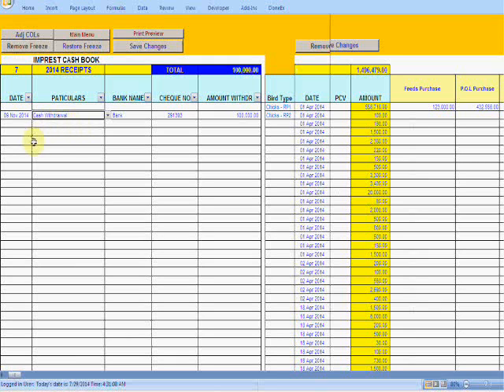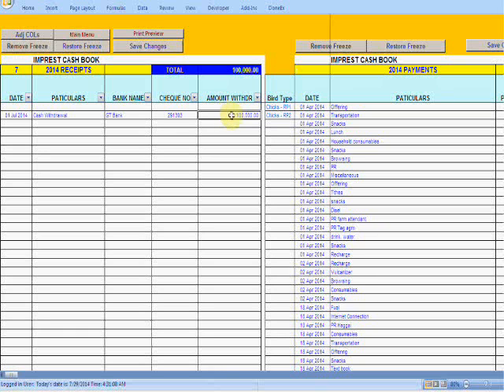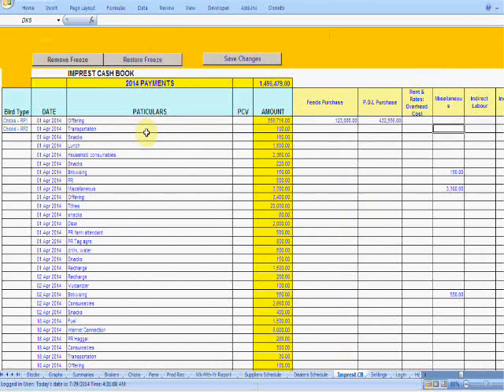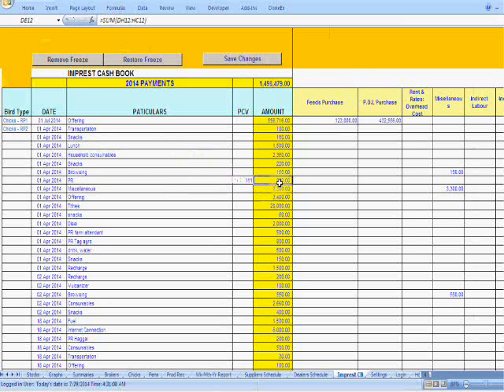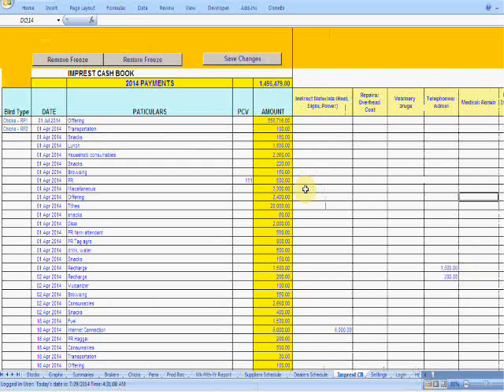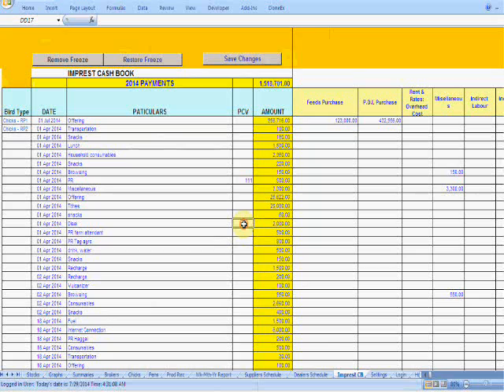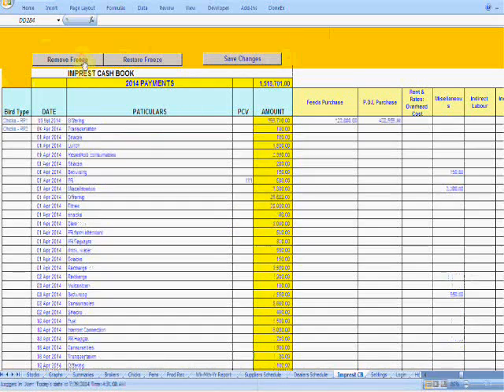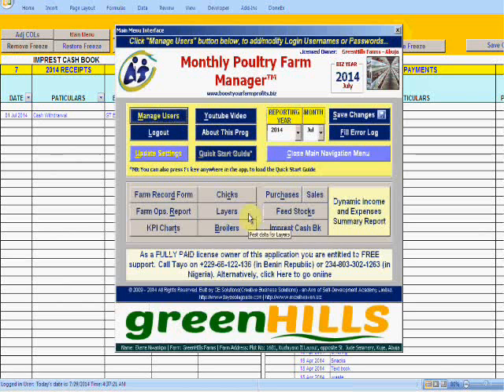Video 13 Updating the Imprest Cash Book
COST-SAVING FARM BUSINESS (BEST PRACTICE) SUPPORT SERVICES

SDAc's Cost-Saving Farm Business Ideas mini site offers custom best practice farm management systems (and software) development at affordable rates to farm owners in Nigeria/Africa.

Ours is a new, unconventional, but practical approach to provision of Modern Extension Services for farm businesses in this part of the world.

We work with crop and/or livestock farmers to develop and implement intelligent decision making systems that help their farm businesses become more efficient and profitable, through low cost adaptation of technology, while building on indigenous knowledge systems.

You may also wish to check out Tayo's growing library of useful resources on my Flagship Performance Improvement - where you can download over 10 resources to boost your personal and work related productivity.

IMPORTANT NOTE: On 4th May 2014, Tayo's 9 year old domain (Spontaneousdevelopment dot com), was taken over by Aplus.net. Within a few days however, Tayo used his advanced self-taught web development skills to build (and move his website contents into) a SUPERIOR "reincarnation"

Most URLs bearing the old domain name appearing in search engines should now work if "spontaneousdevelopment.com" is replaced with "tayosolagbade.com". If you experience any difficulties finding a page or document, email Tayo at tksola dot com.

Click "Tayo, What Happened to SpontaneousDevelopmentDotCom?" to read a detailed narrative about how the above event occurred :-))

Here's an article Tayo wrote, to inspire others to defy adversity, and bounce back to even greater reckoning at what they do EVERY time:

Title: Succeed by Emerging from Adversity Like a Phoenix (TayoSolagbade.com launches extra Hosting plan with FREE Web Marketing!)

And he wrote the one below, to explain why losing a domain name, no matter how old NO LONGER determines your online success or otherwise:

Title: A Proven Strategy to Find Profitable Buyers Regardless of Your Domain Name